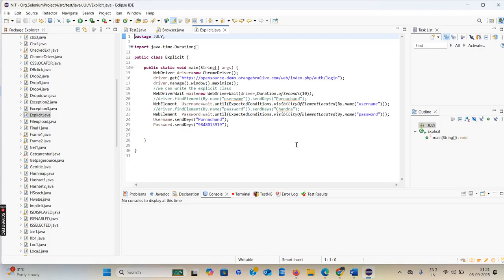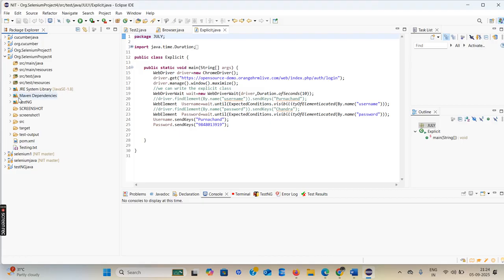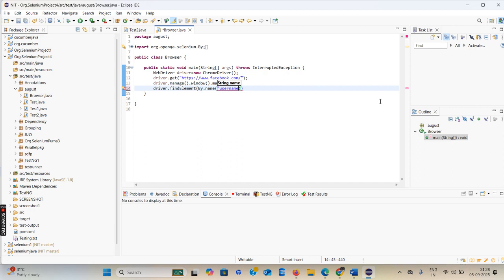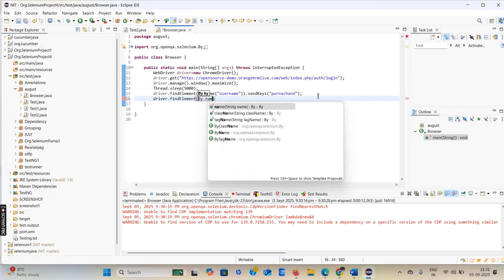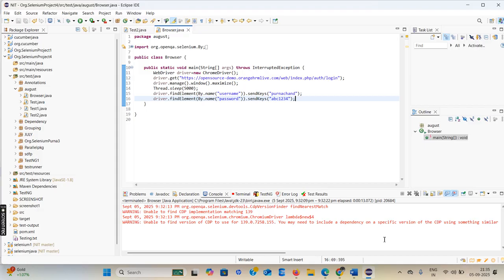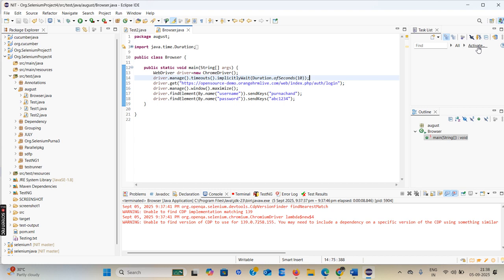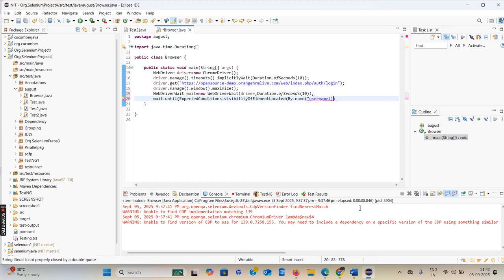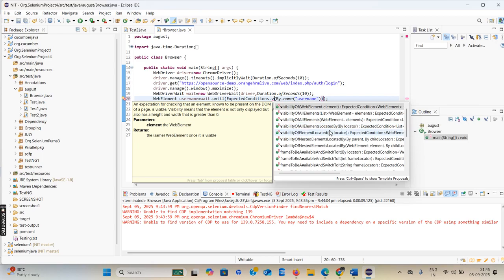practice 19 (Synchronization Threadsleep,Implicitwait,ExplicitWait)